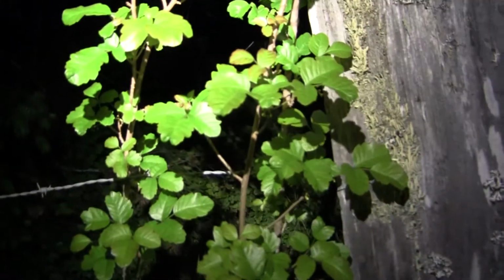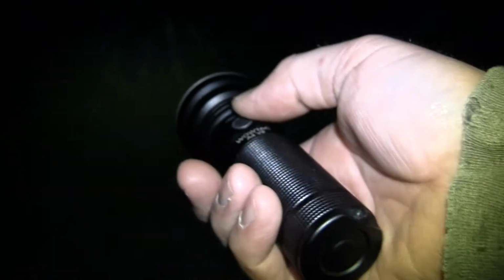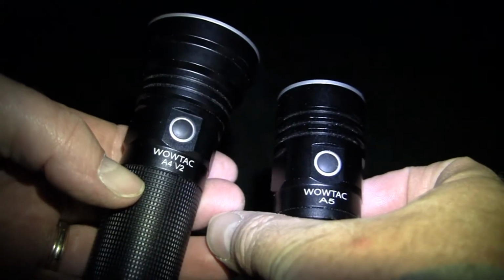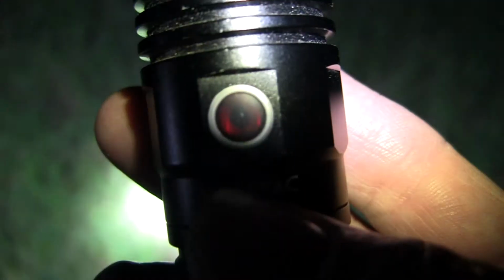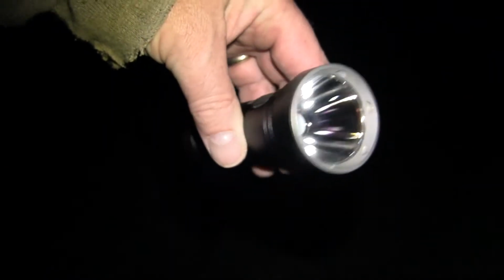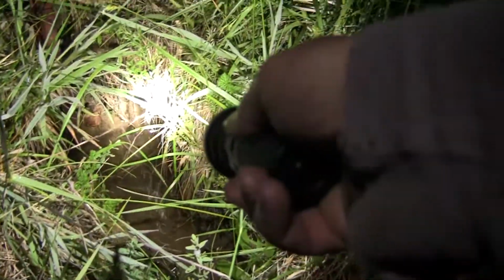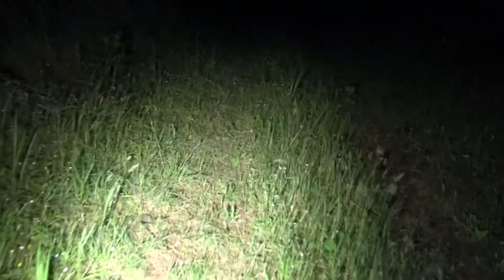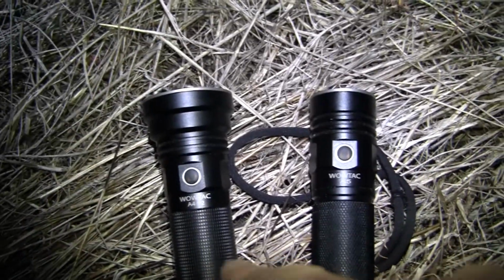Wowtac A4V2 Flashlight Review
Gotreveiwsinhead! The A4V2 is a powerful spotlight!
1. Weekly Giveaway: Follow WOWTAC Facebook @wowtacflashlights & Join group, attend every Tuesday giveaways.
2. WOWTAC A4 V2 Budget Thrower with a 565 beam distance & 5000mAh 26650 Battery
WOWTAC Amazon flag store
3. WOWTAC flashlight provide a 2-year after-sales service to guarantee our customer interest.